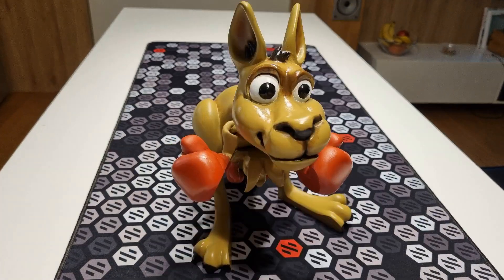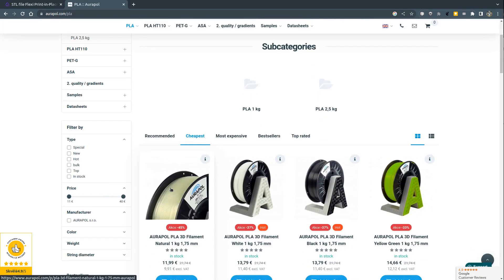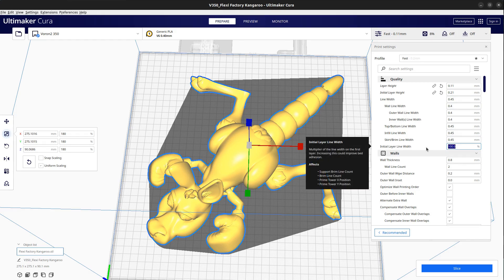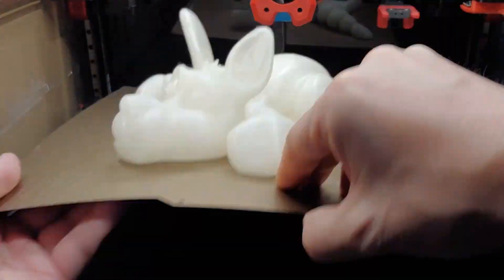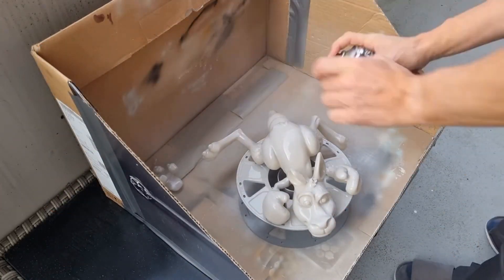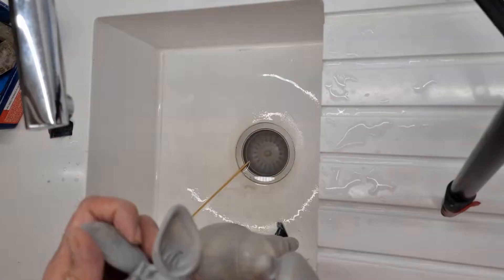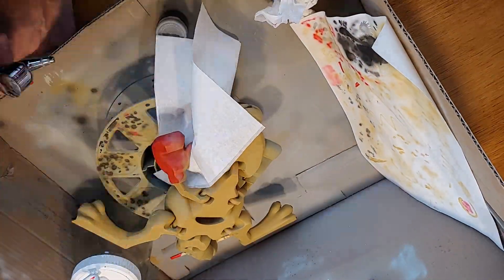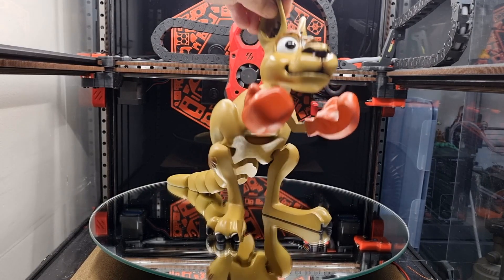How to make an articulated kangaroo printed on a 3D printer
How I created this nice jointed kangaroo with a little baby. You'll learn how it was printed and I'll show you the post-processing steps.

It helps me create more content on my channel.